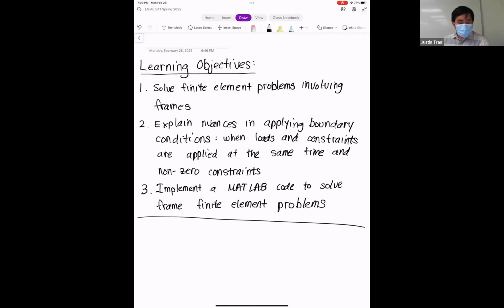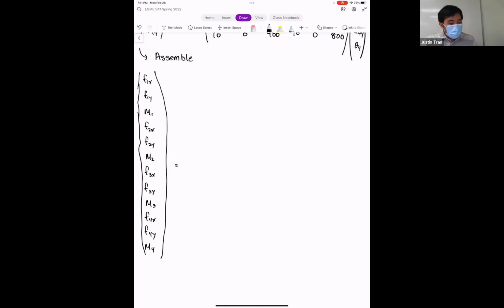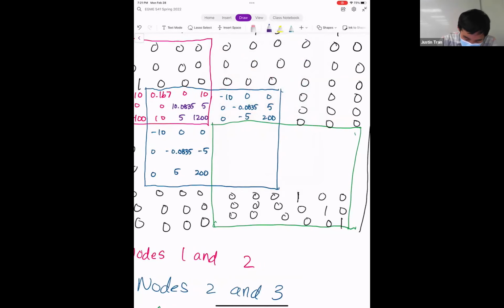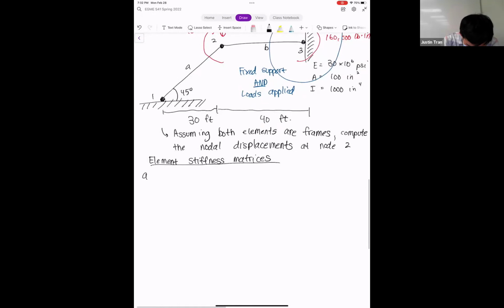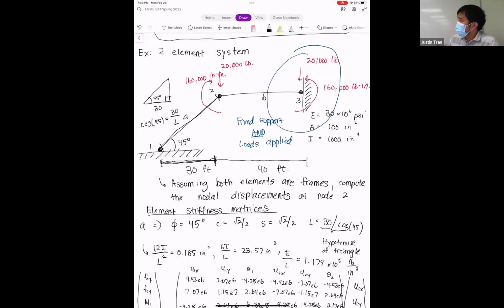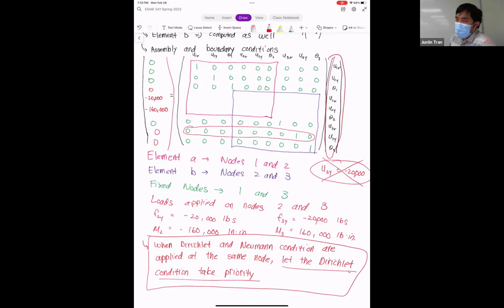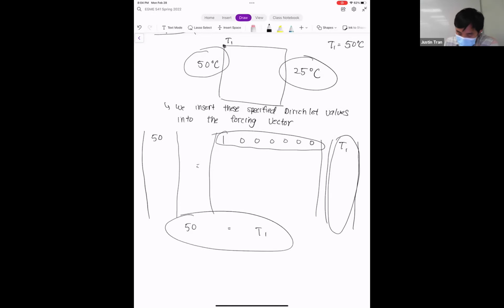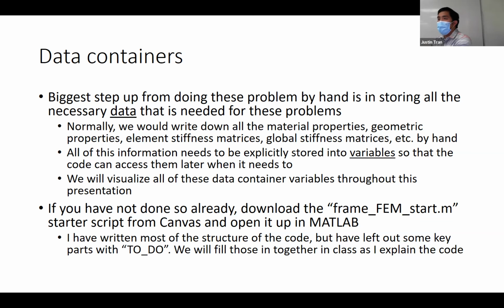EGME 541 SPRING 2022 Week 6 Lecture 1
Week 6 - Lecture 1: Frame Equations pt. 2